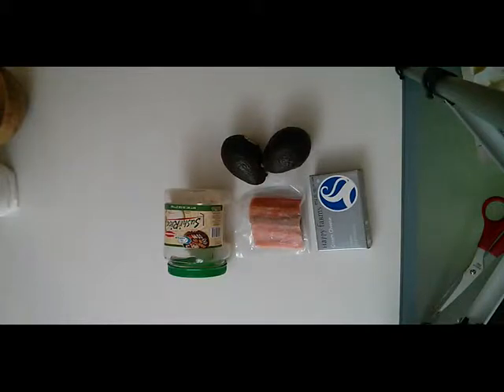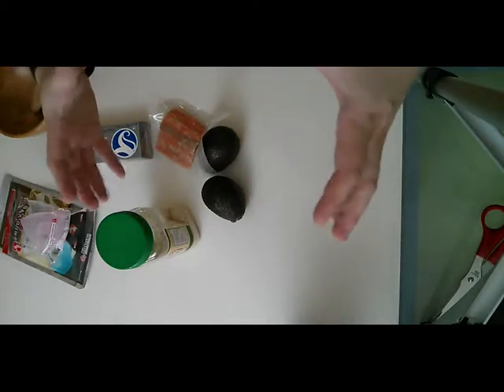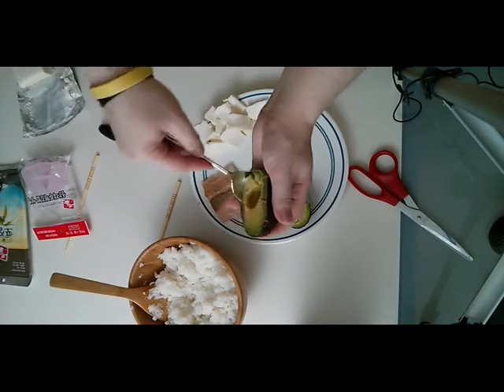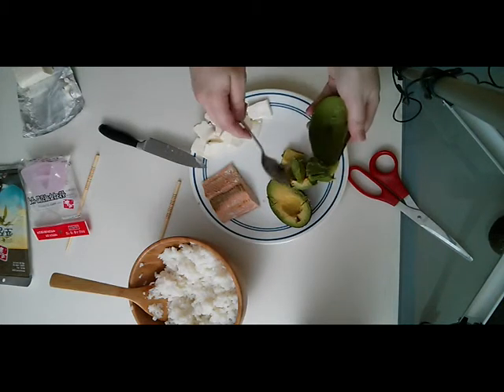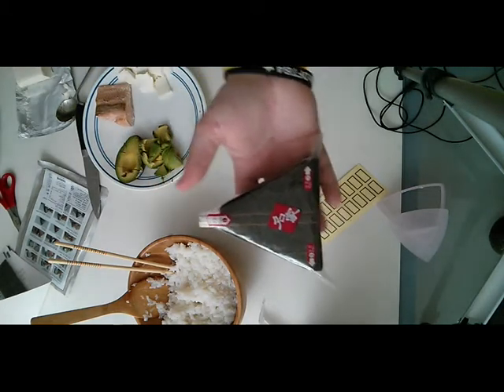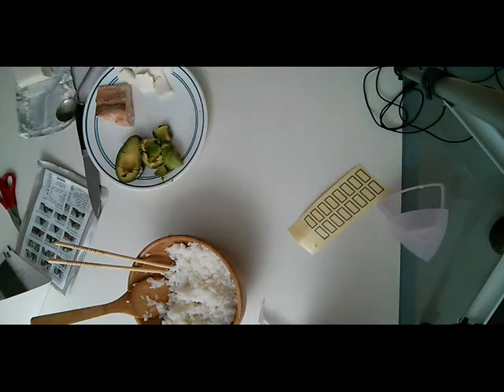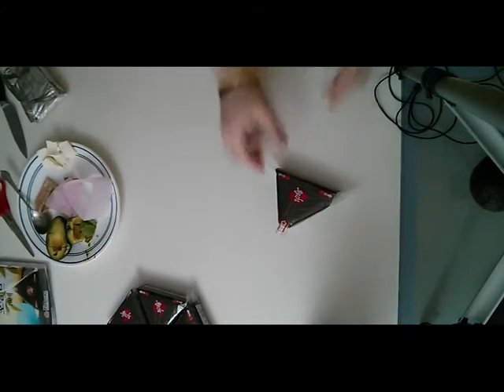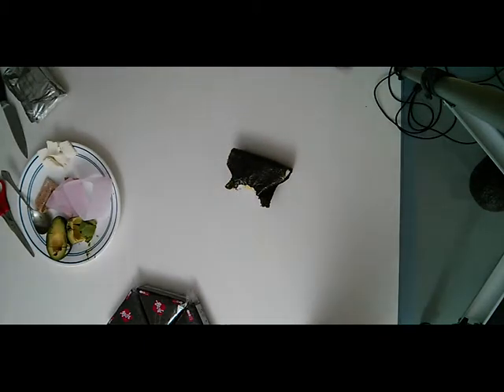convenience store sushi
how to make convenience store sushi from a kit.